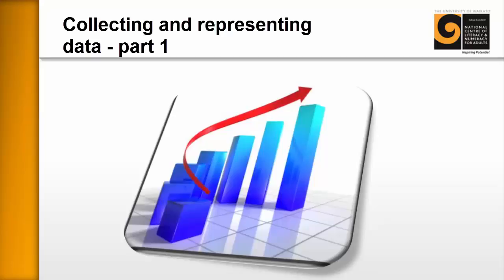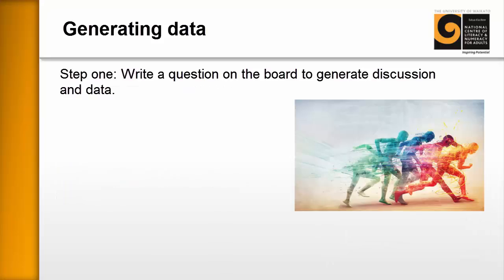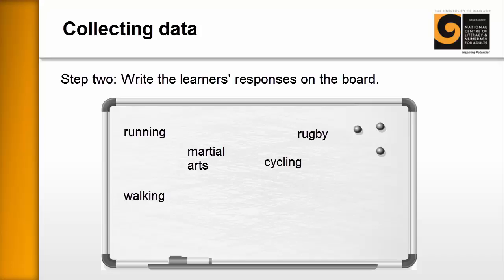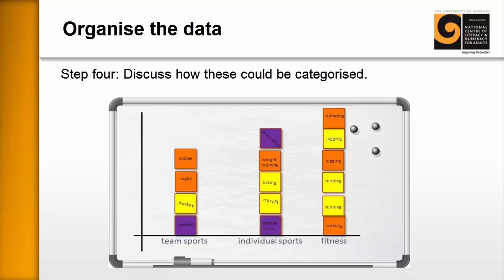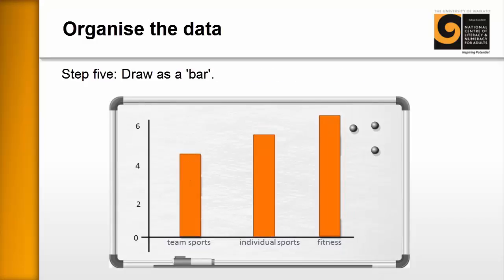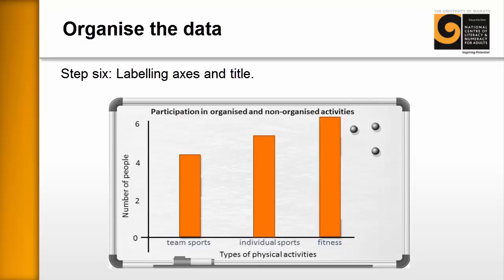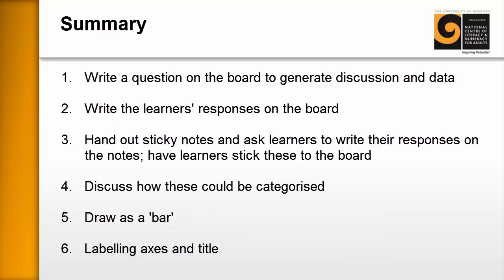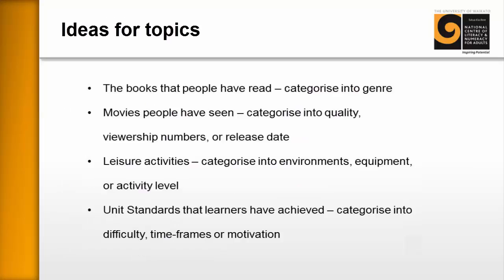Core Skills Collecting and representing data part 1